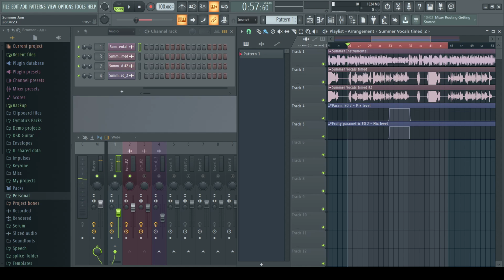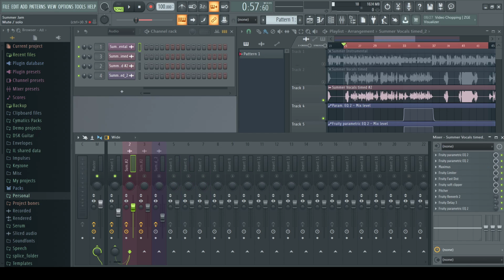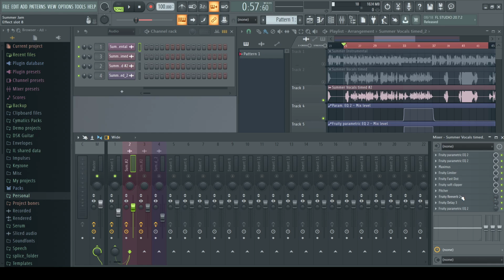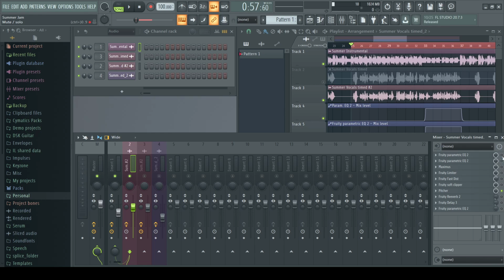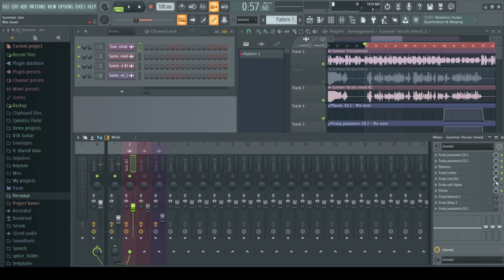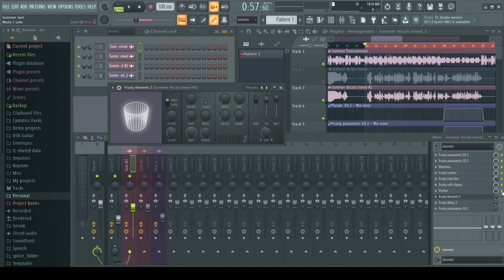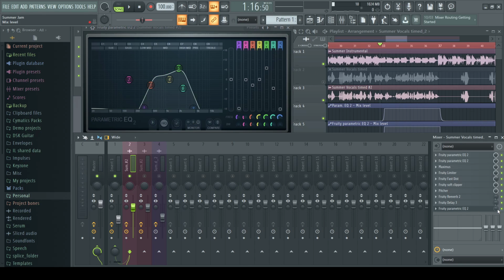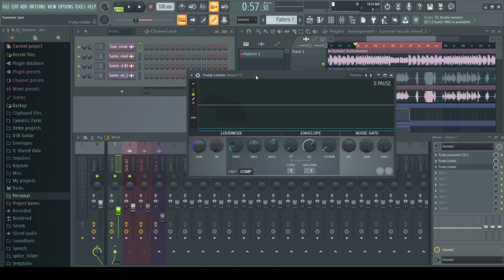WMHD Music Production Lesson 6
The basics of vocal mixing and vocal effects
Lesson 6 taught by J Remy.